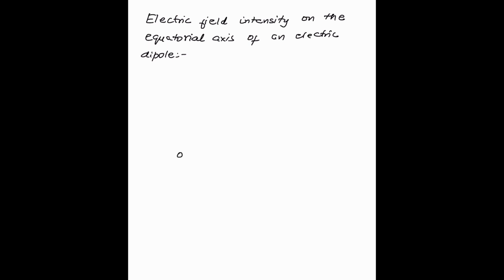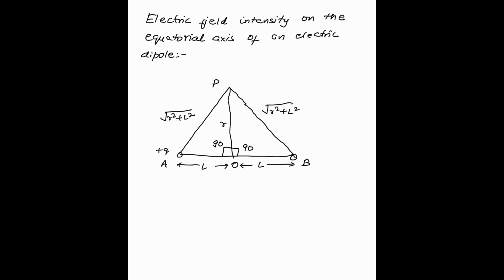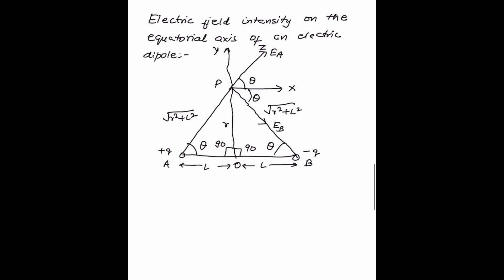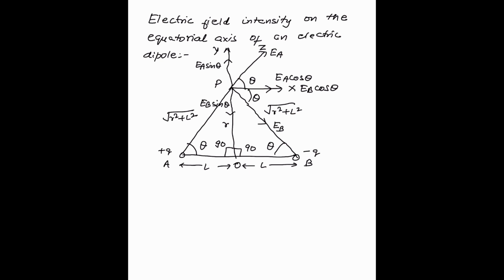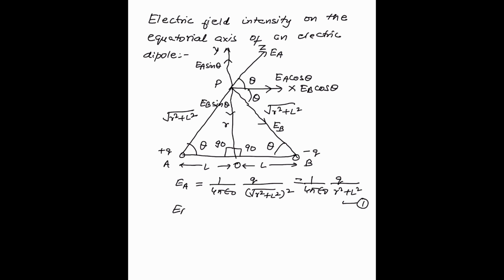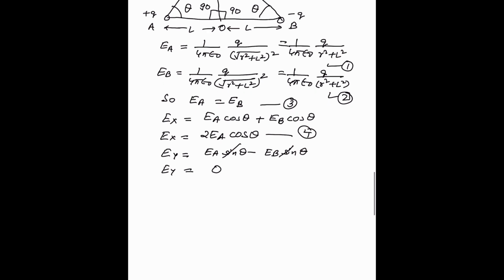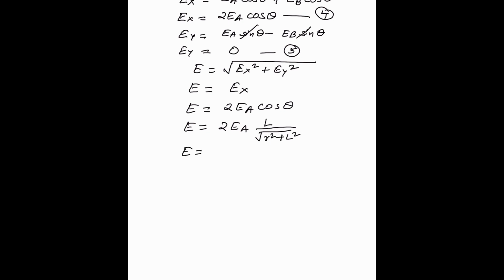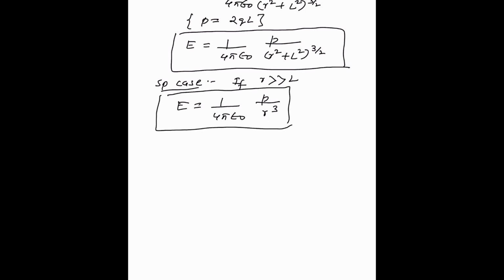Class 12 Physics - Electric field intensity on the equatorial axis of Electric dipole